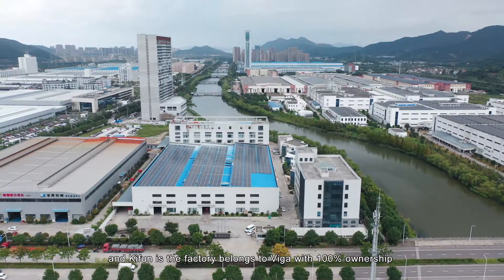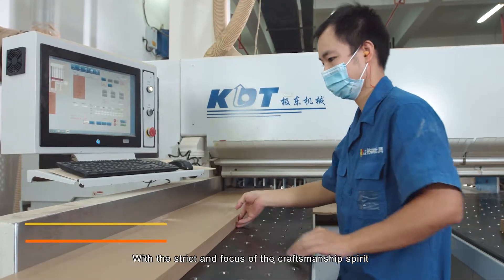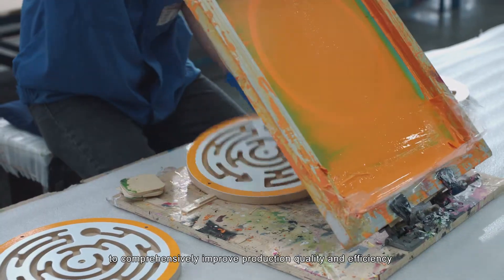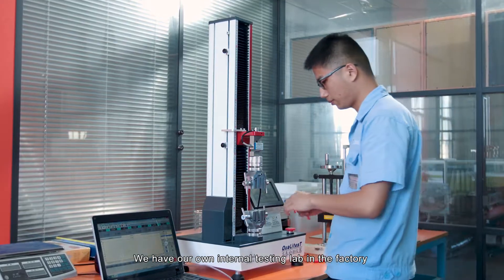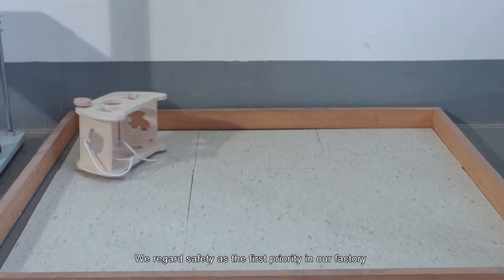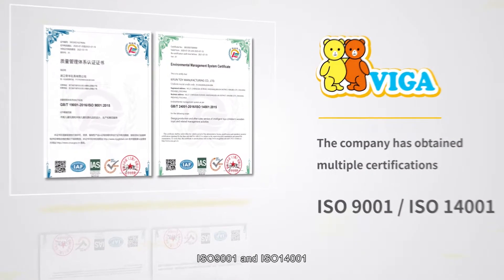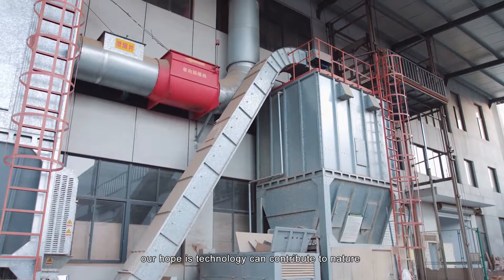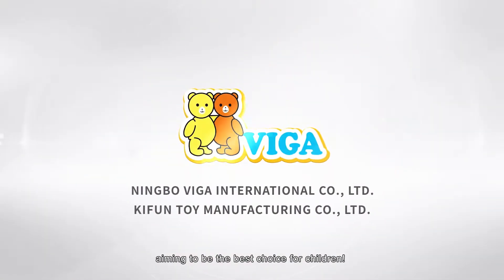VIGA丨Kifun Factory Promo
Kifun Toy Manufacturing was founded in 2000, it covers an area of 20000m2 with about 25000m2 of workshops, warehouse and office, we introduced the most advanced machinery like CNC, UV printing machine, laser cutting, automatic container loading system etc. to control the consistent quality and lower the cost. We are also taking care of our environment by establishing the solar power generation, sewage treatment station and dust absorption system, we believe technology can contribute to nature.